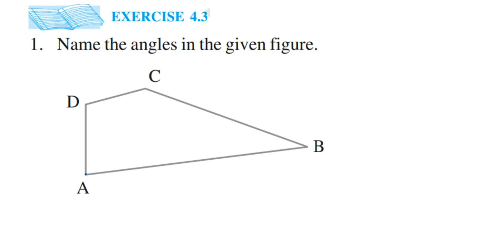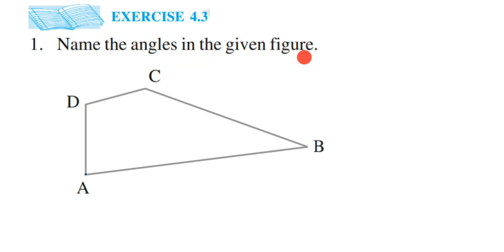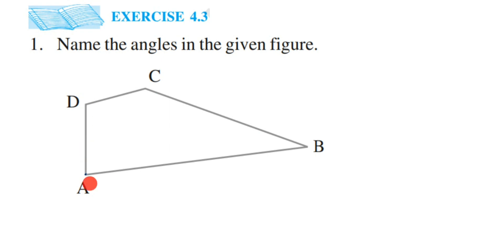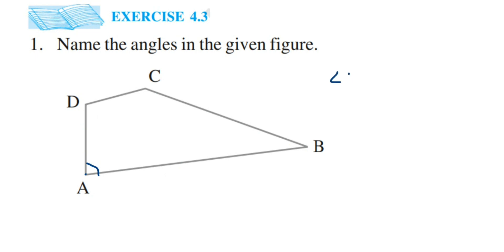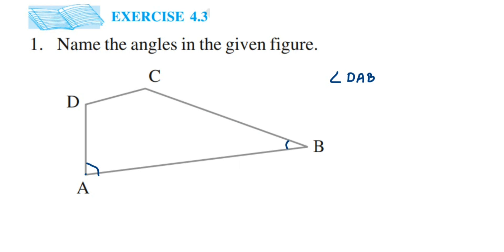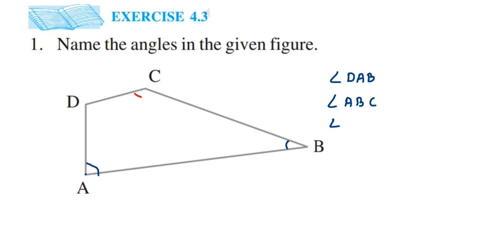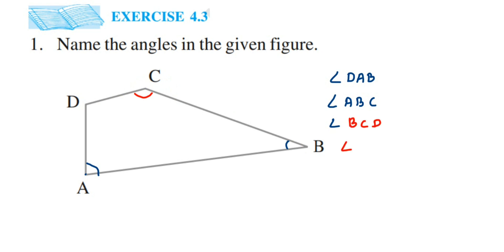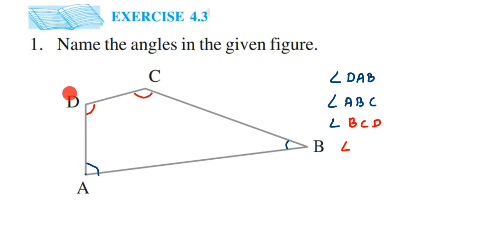1q Ex 4.3 Basic geometrical idea | Name the angles in the given figure.